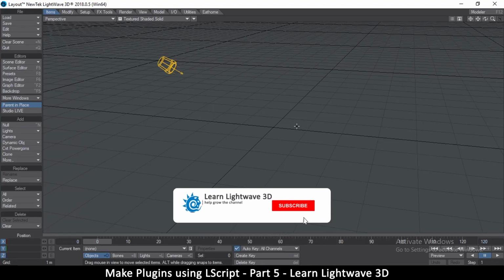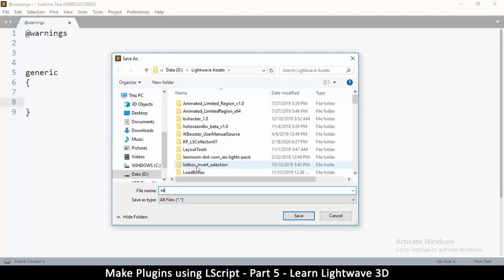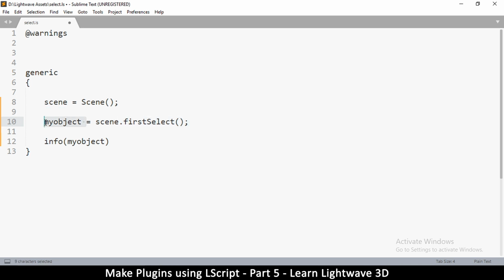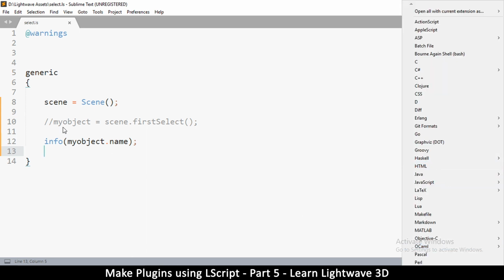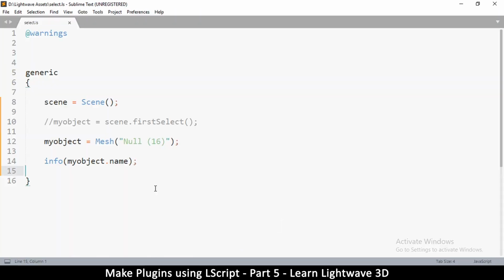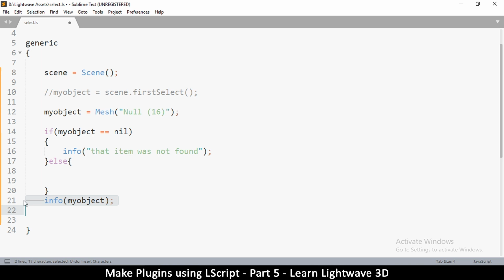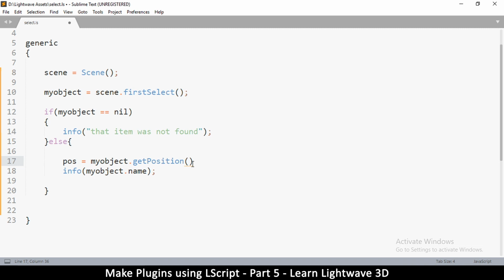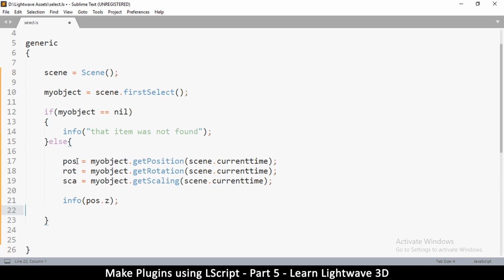LScript Tutorial | Part 5 - Get Selected Item | How to make plugins for lightwave 3D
learn how to get the selected item in Layout. Newtek's lightwave 3D plugin development